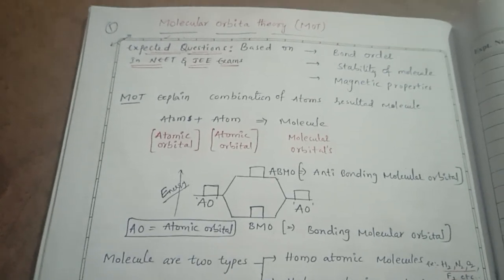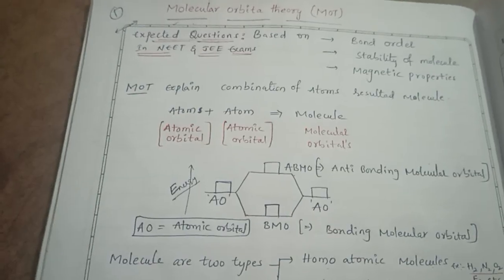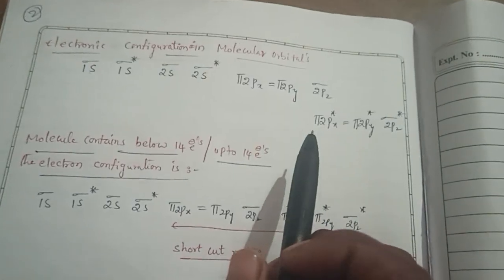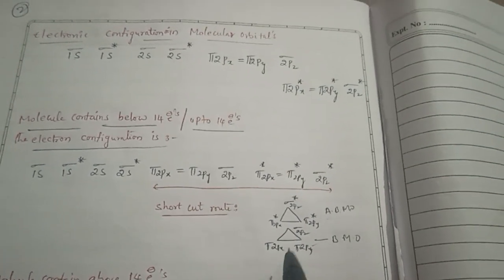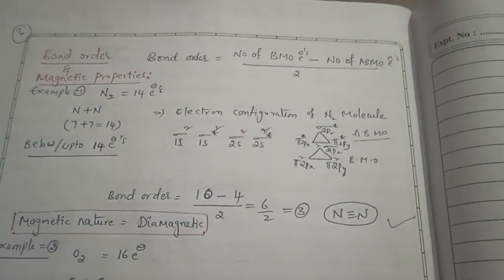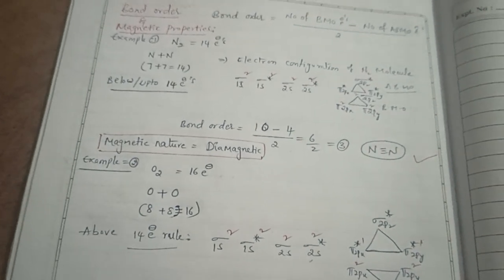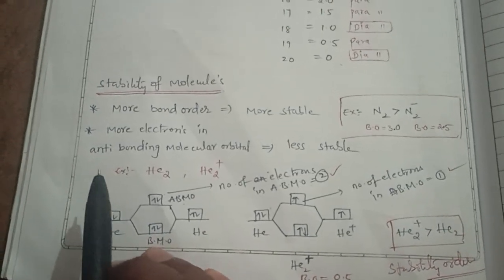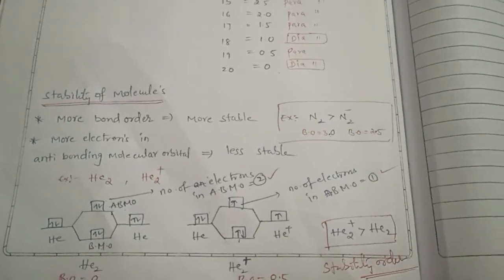MOLECULAR ORBITAL THEORY: TO SOLVE NEET&JEE EXAM Questions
NEET &JEE CHEMISTRY MOLECULAR ORBITAL THEORY